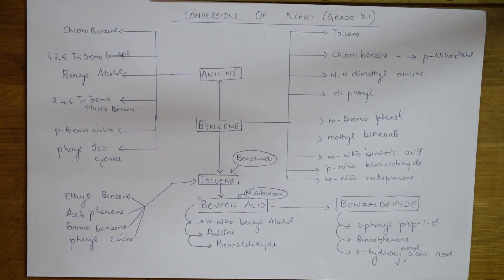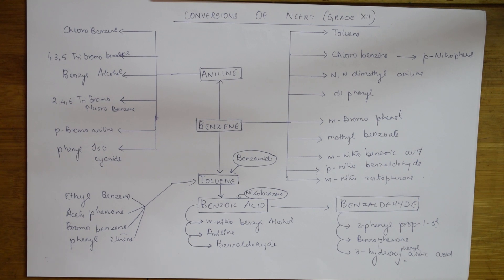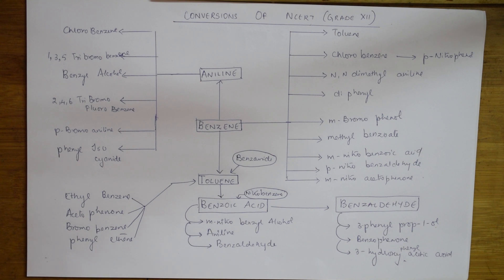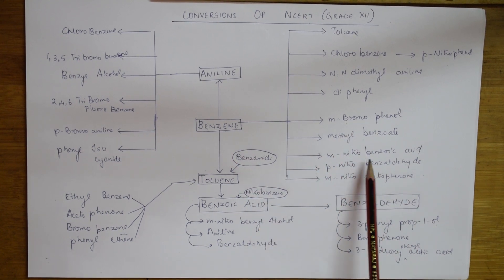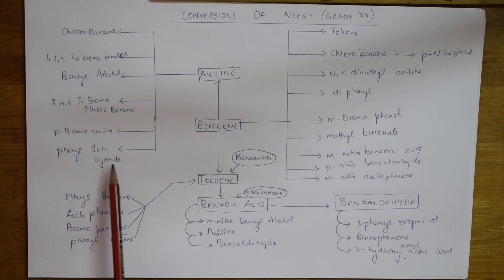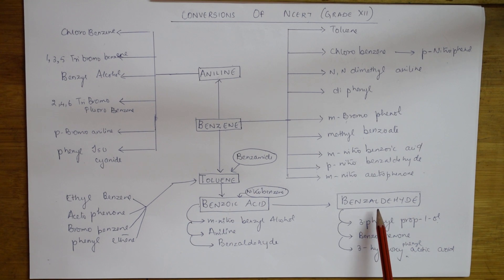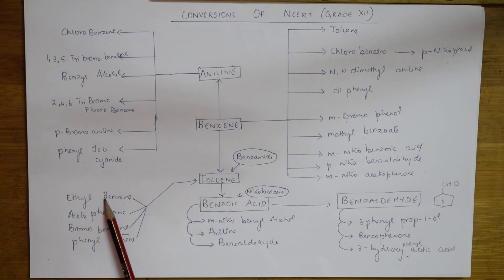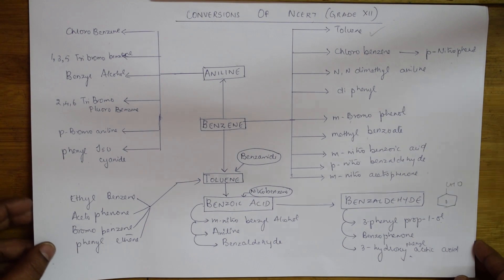Organic Chemistry conversions made easy...Part-1| cbse grade 12 chemistry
BIOMOLECULES

 CHEMICAL BONDING